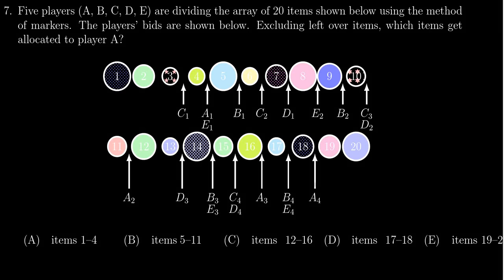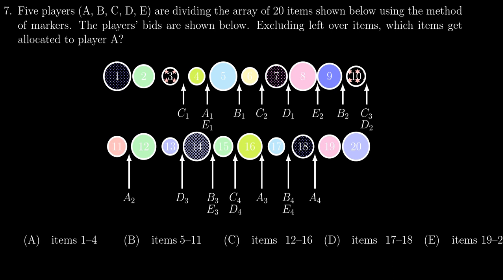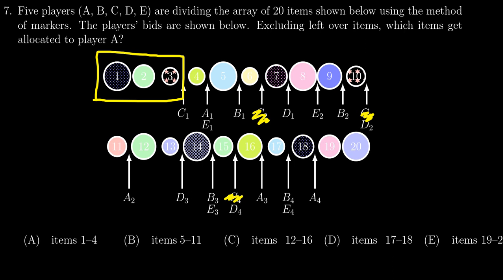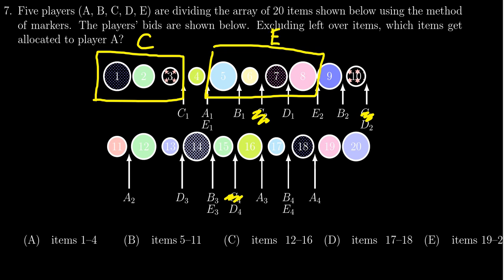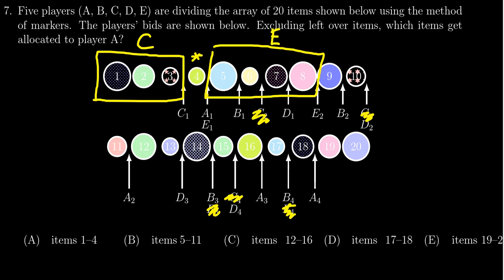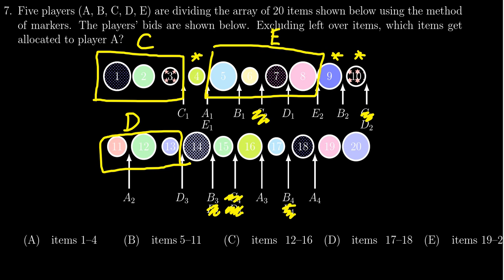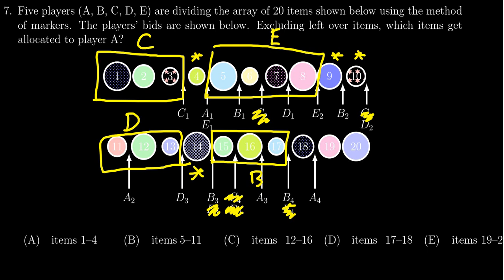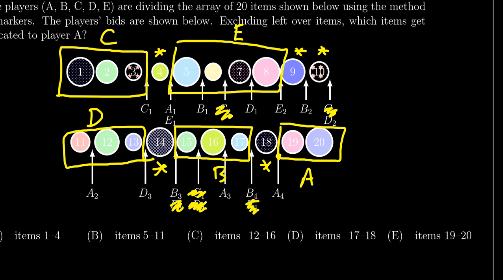Math 1030, Exam 2 - Question 7 (Method of Markers)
We find the allocation of assets using the method of markers.